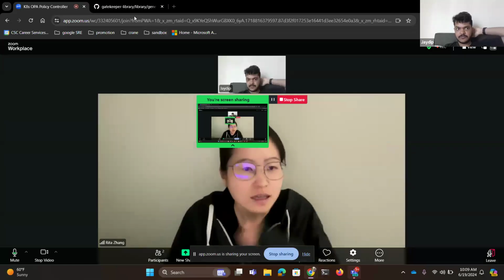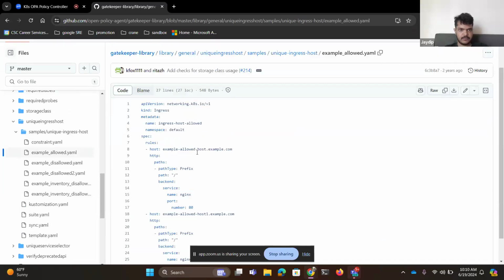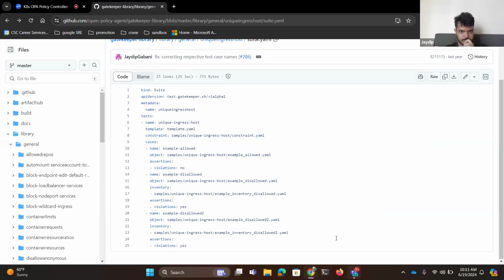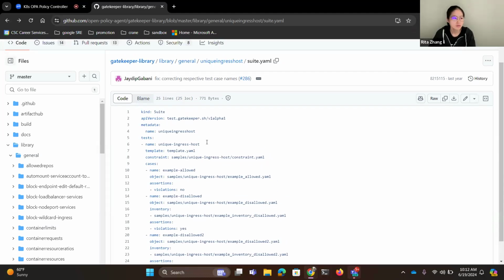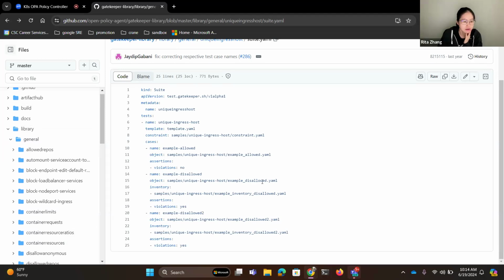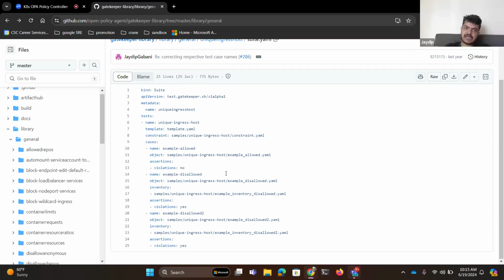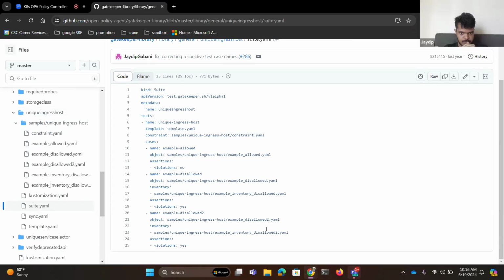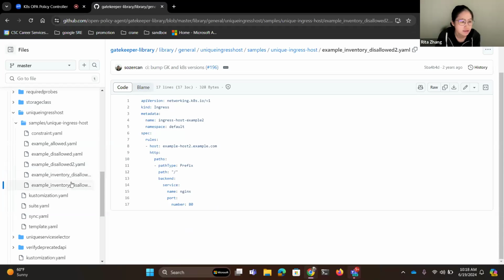K8s OPA Policy Controller : 2024-06-19T17:00:04Z